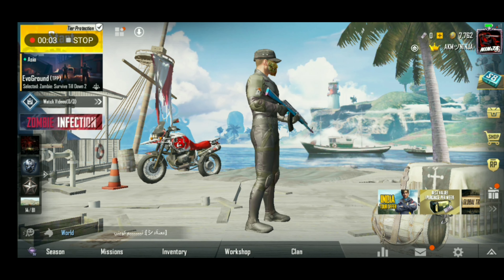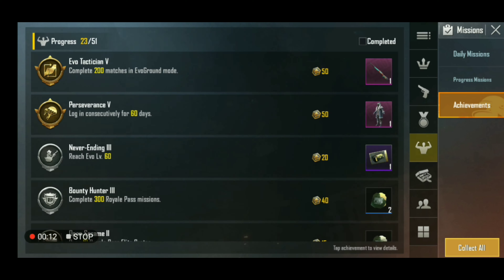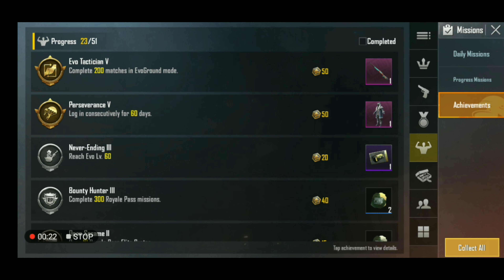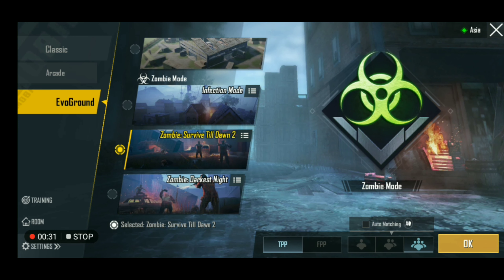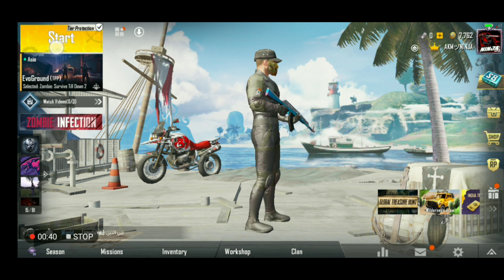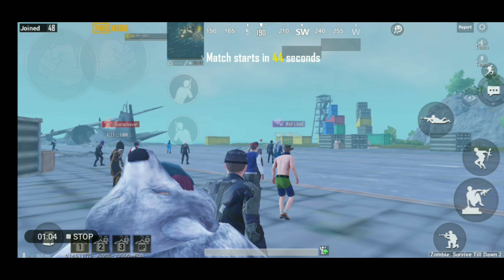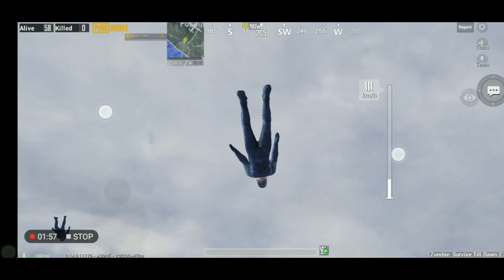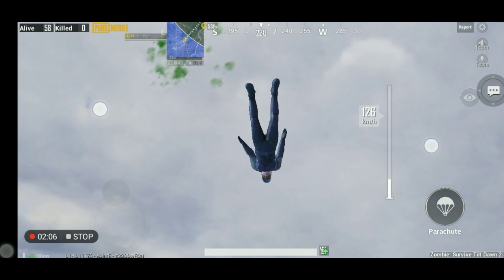How to get m24 legendary skin for free in PUBG MOBILE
Hey guys today I going to show you how to get m24 skin for free